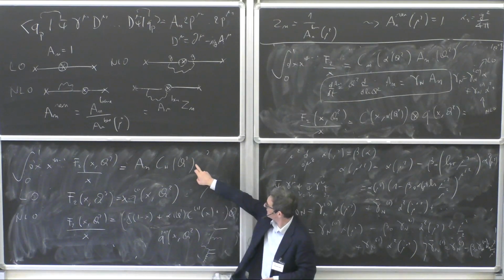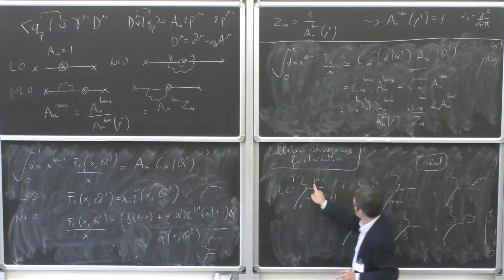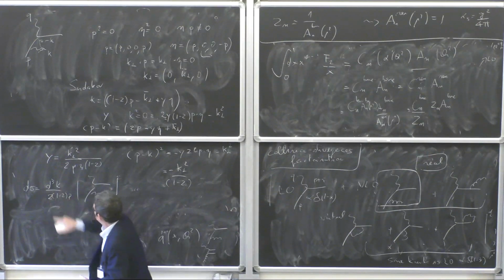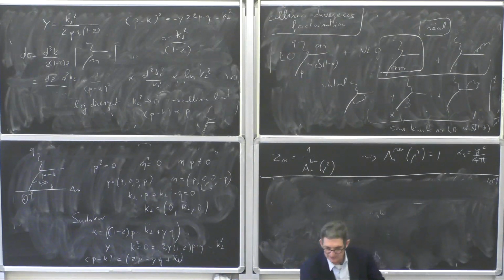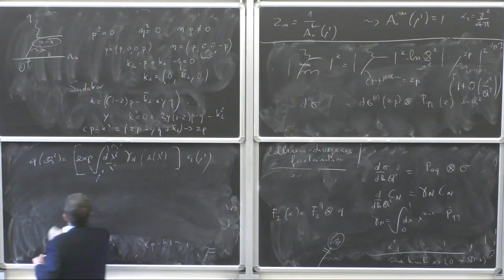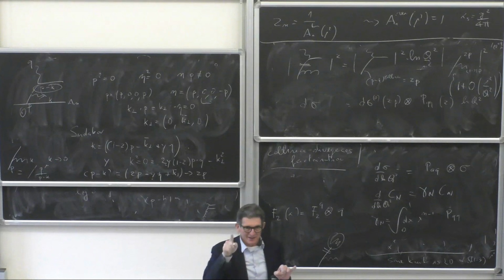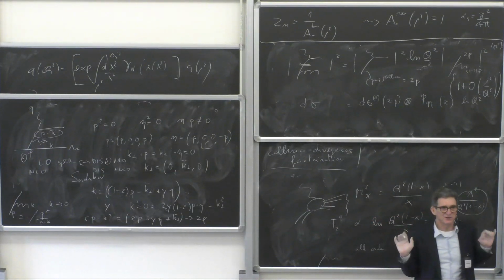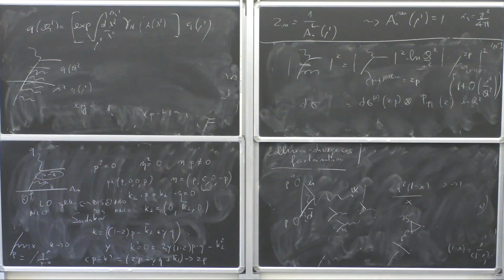Stefano Forte: "Determining parton distributions " - part II